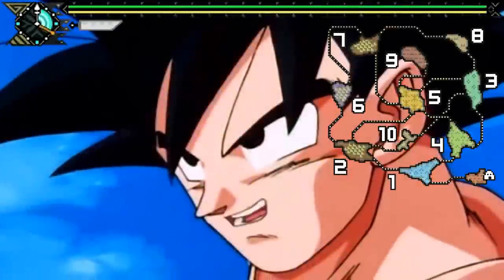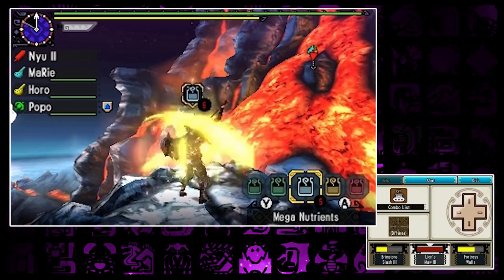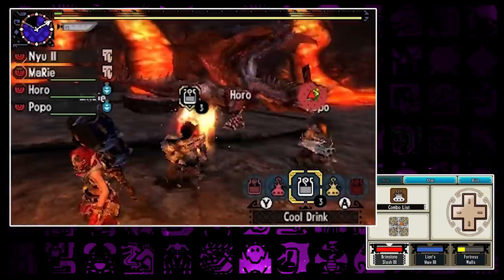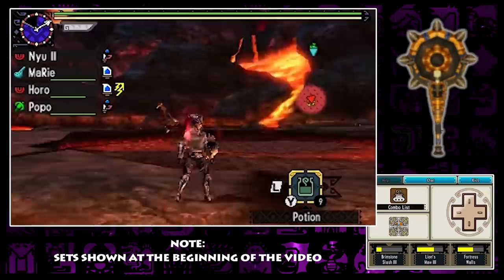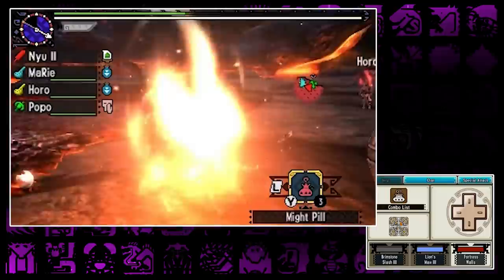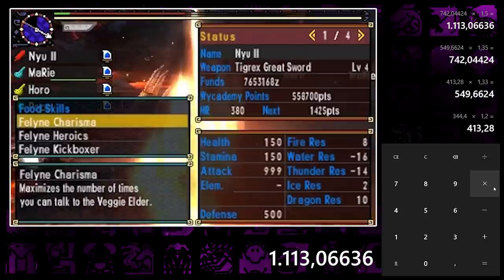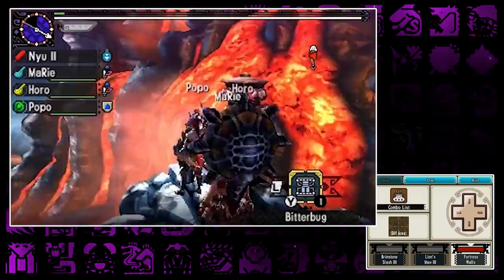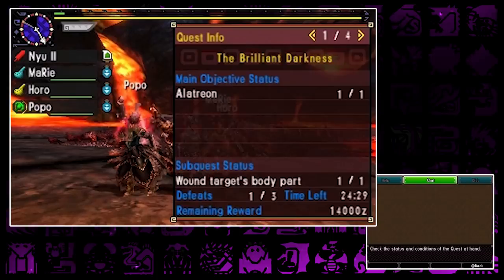How to kill Alatreon with 3 Hits!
There it is finally, after more than 3 months.
Maybe you can consider this as a late 20k special video :)
Did you like the Dragon Ball Z feature?
Let us know down below what you think!

Note: we take the defense and weakpoint multiplier as one value that's why it's 0,52.

No offense to Frenchman. We sometimes play with good Frenchmans ourselves.
Take it easy

● Pictures ●
3D weapon models from dasding
Tigrex the Troll by AMBONE105

♬ Music ♬
Dragon Ball Super OST - An Antagonistic Battle
Dragon Ball Super OST - Time to Strike Back
Dragon Ball Super OST - An Impossible Battle To Win
Gemini - Rise and Fall
Kari Sigurdsson - Ascension
Trololo Song